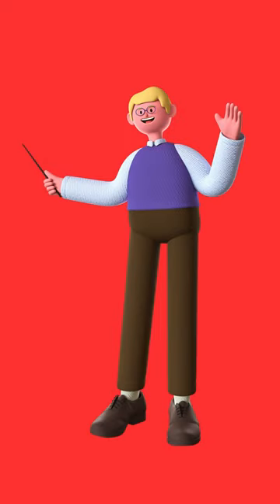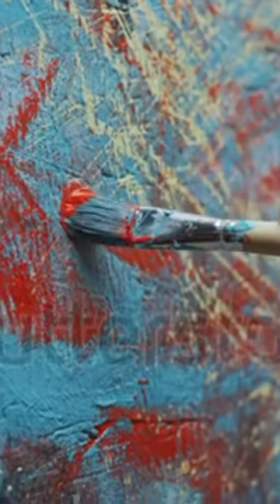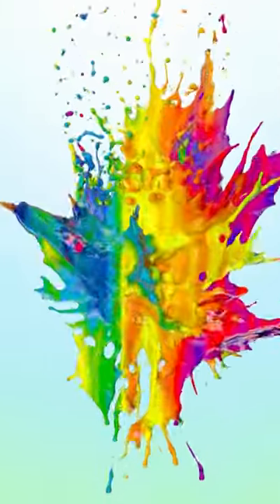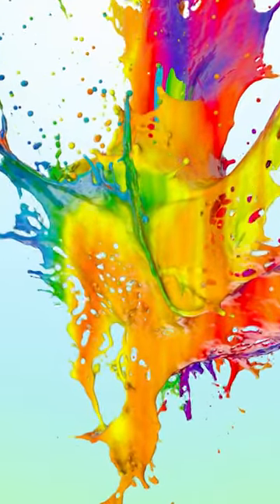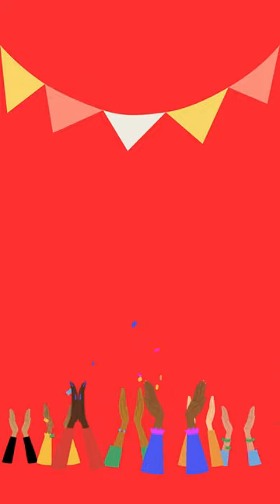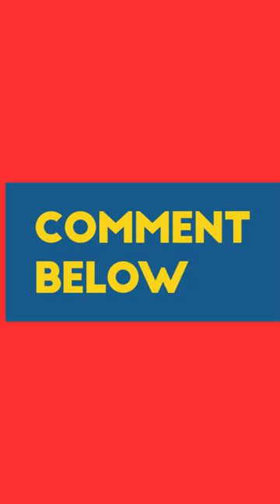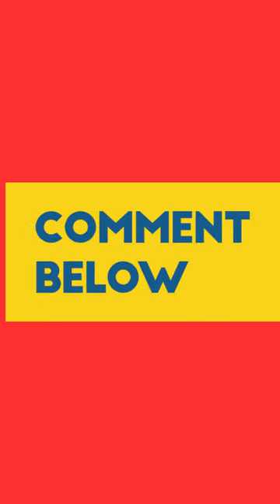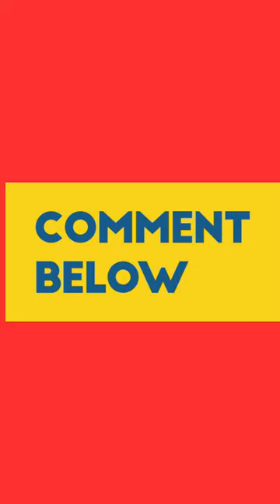most attention grabbing color